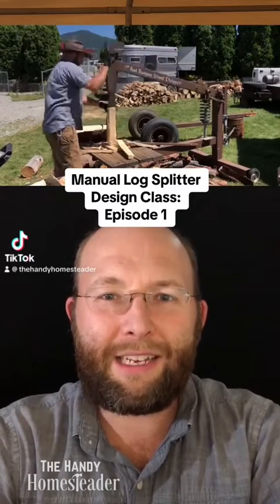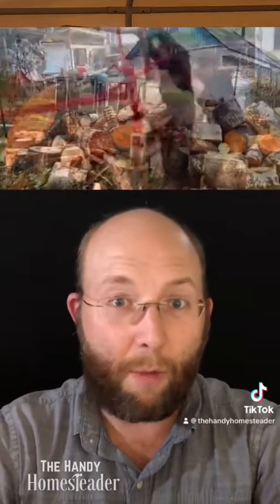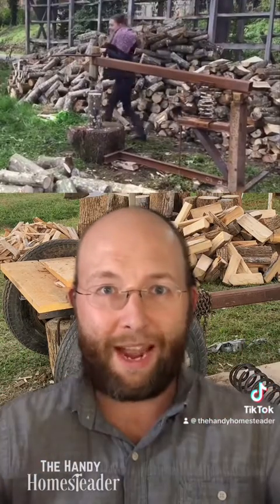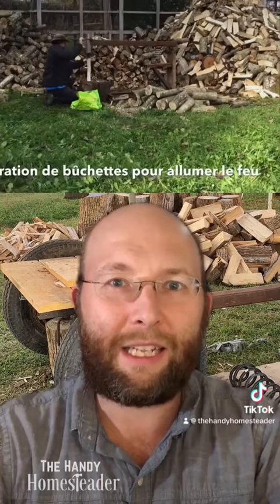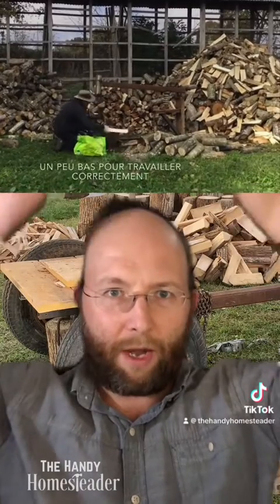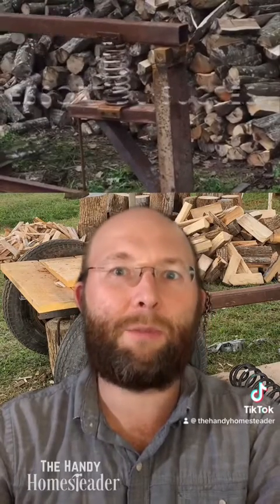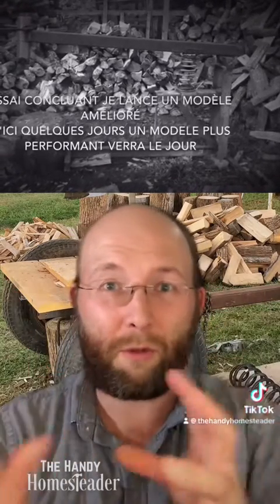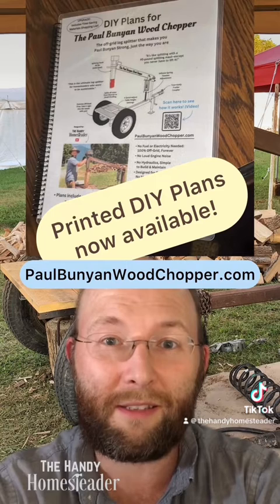Manual Log Splitter DESIGN CLASS: Episode 1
In this first video I’ll review a manual log splitter that does pretty well but could use some design improvements.

Printed and Online DIY Plans for the Paul Bunyan Wood Chopper are now available!